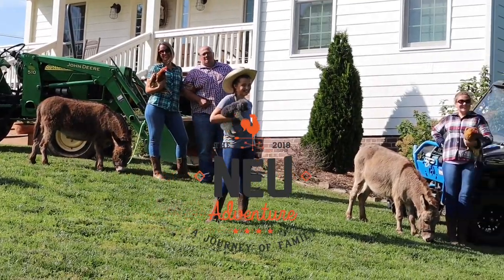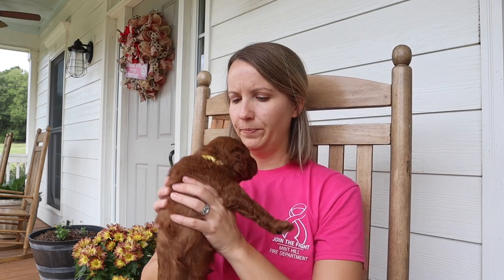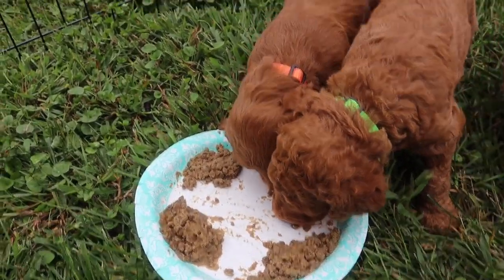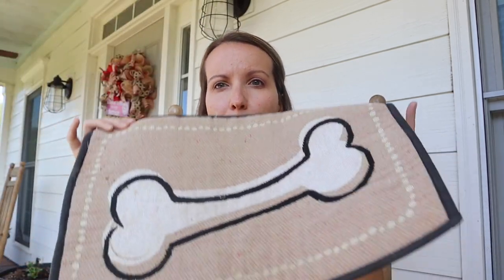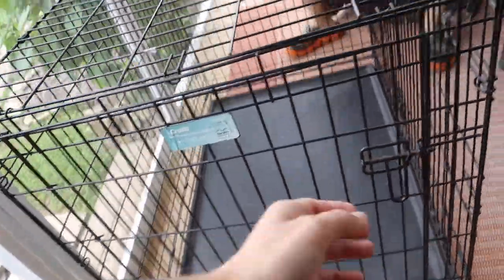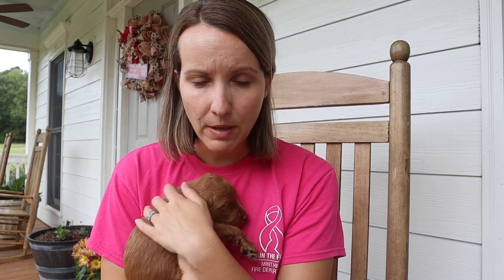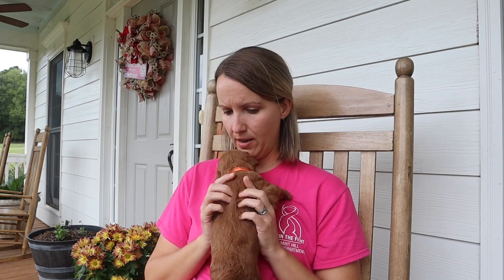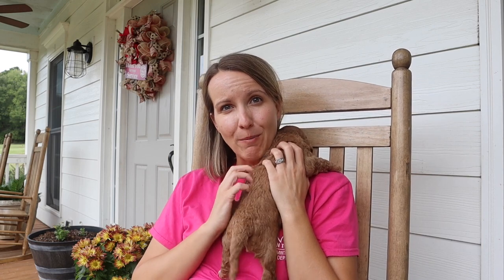Complete Supply List for New Puppy Owners! 🐶 Everything you will need!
Bringing home a new puppy? Here is a list of breeder recommendations for everything you will need! We breed Goldendoodles, but this list applies to any dog. See below for amazon links to products we recommend.

For a dog crate to grow with your pet
Durable dog bowls
Mat for under food and water bowls
Metal dog comb
Wire dog brush
Taste of the wild puppy food
Collars for walking
Collars for everyday
Leash for walking Large dogs
Thank you for checking out our videos, we are so happy you stopped by! For more videos about our Polaris Ranger Highlifter For some fun southern lessons To check out more about our hobby farm